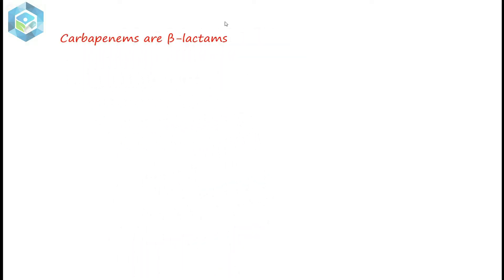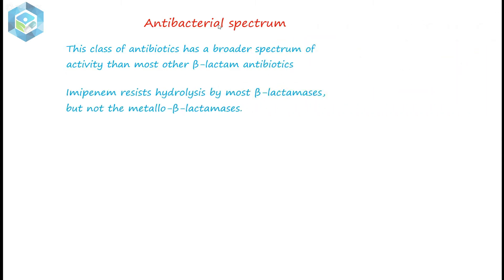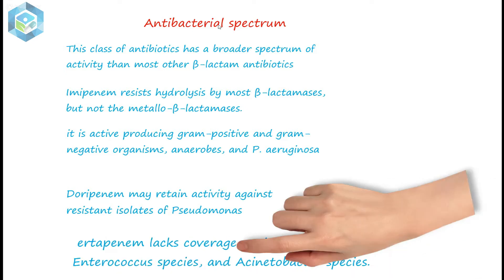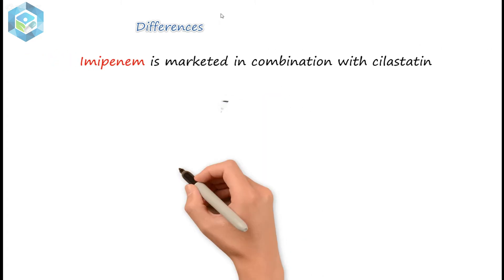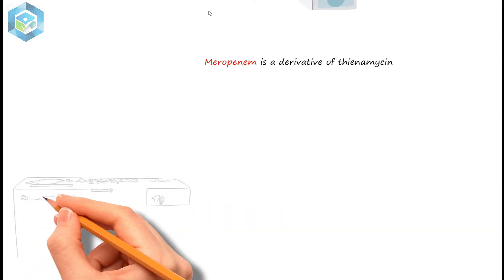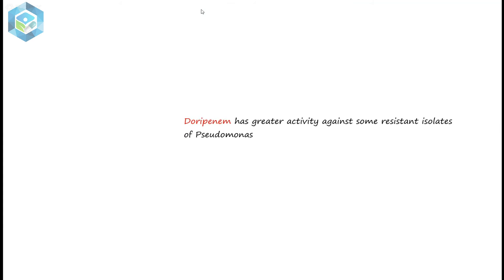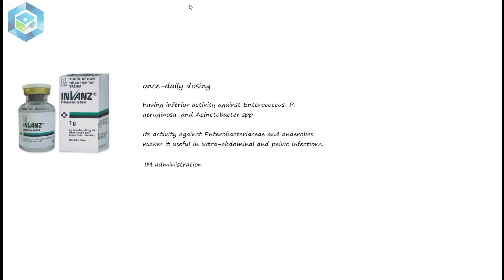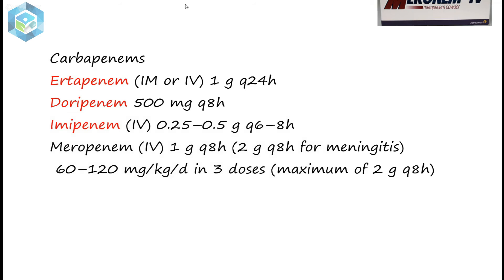Pharmacology lecture | Carbapenems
Imipenem
Meropenem
Doripenem
Ertapenem

محاضرة علم الأدوية | Carbapenems # المضادات الحيوية
إميبينيم
Meropenem
Doripenem
ارتابينيم

Conférence de pharmacologie | Carbapénèmes
Imipénem
Méropénem
Doripénème
Ertapénème

Conferencia de farmacología | Carbapenémicos
Imipenem
Meropenem
Doripenem
Ertapenem
HEXAGONAL
( basic and clinical pharmacology
goodman and Gilman
general pharmacology
clinical pharmacology and therapeutics
rang and dale pharmacology )